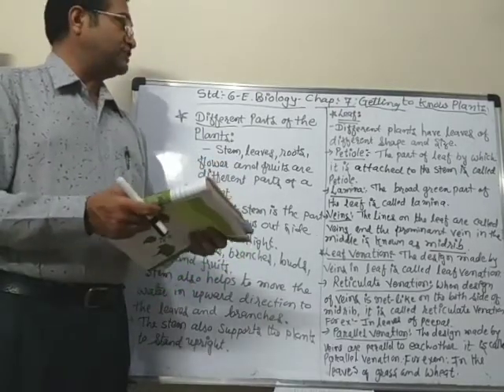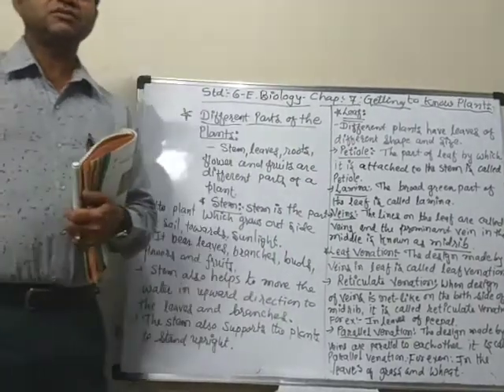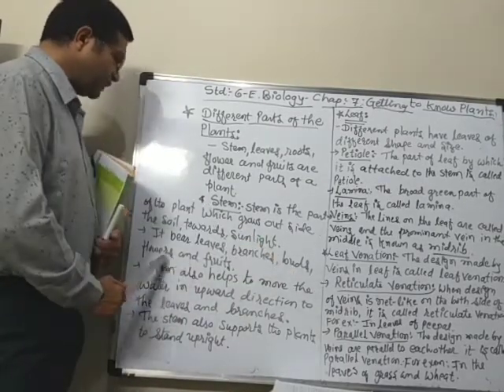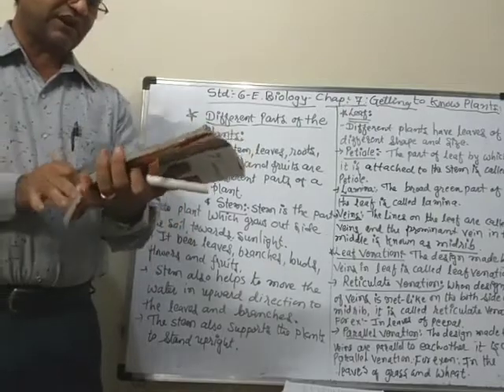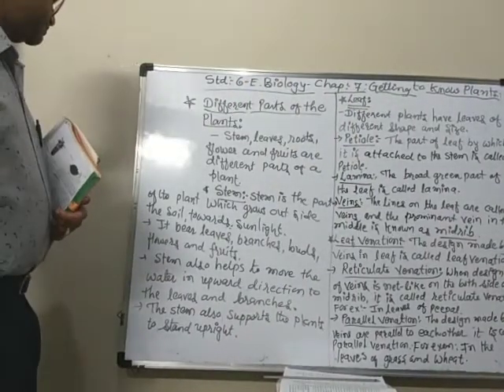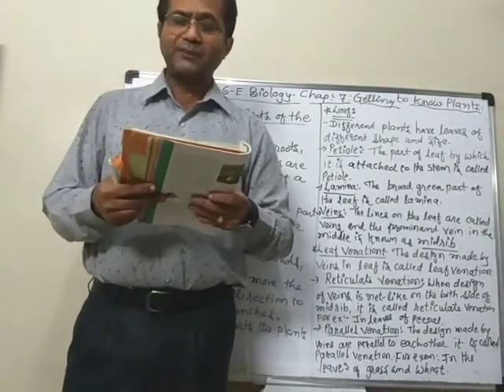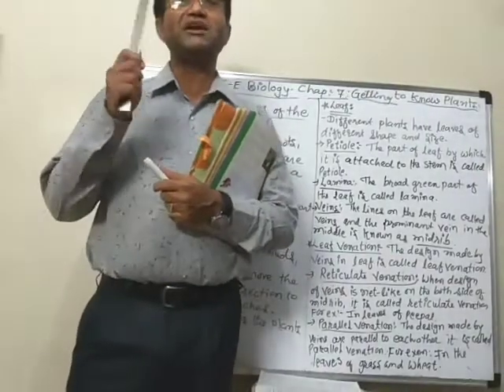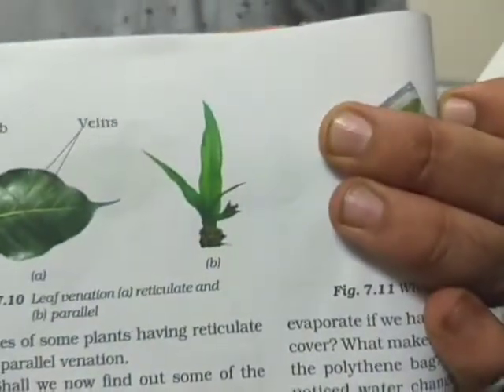Std 6(Eng.med.) Biology Chap-7(video 2)